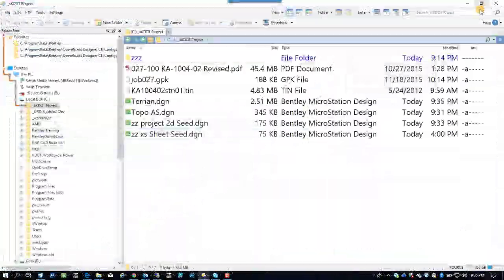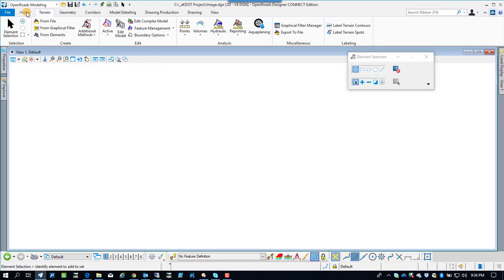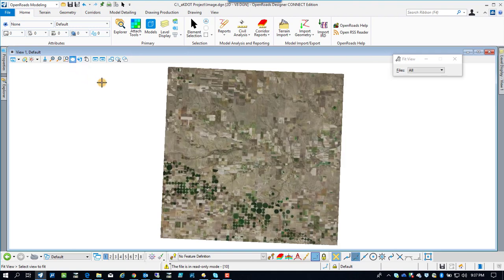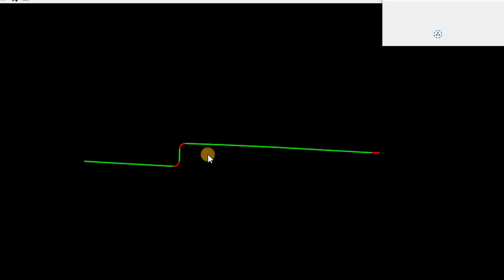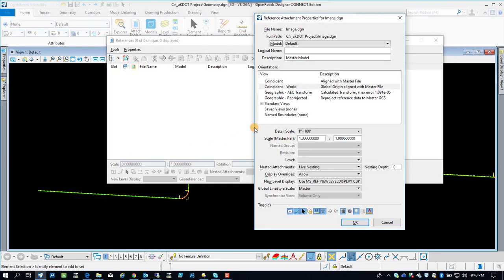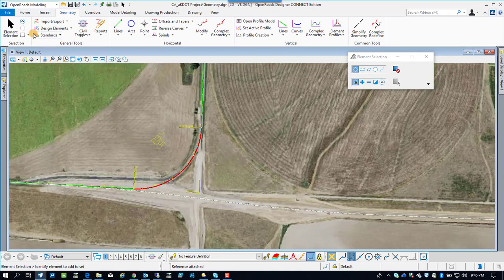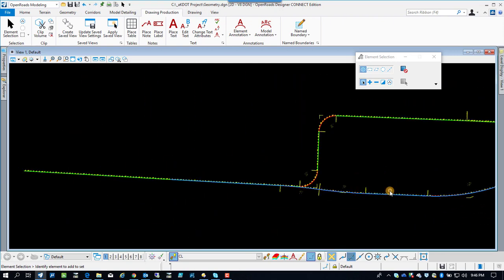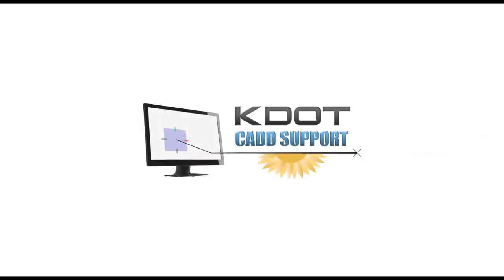OpenRoads Designer - Import Alignment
setting background image and import proposed and existing geometry